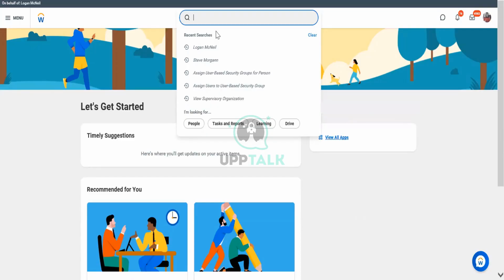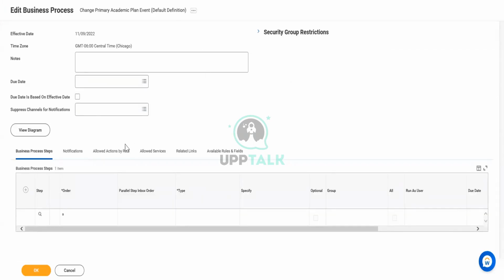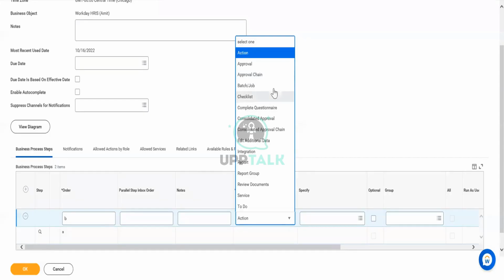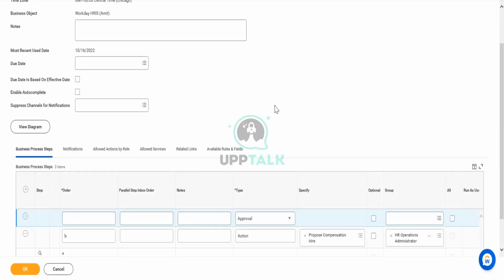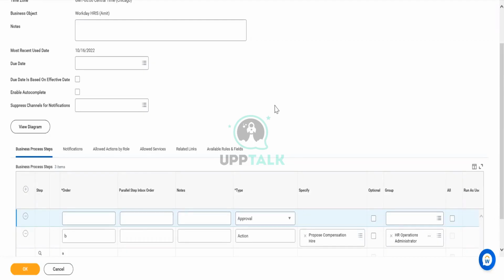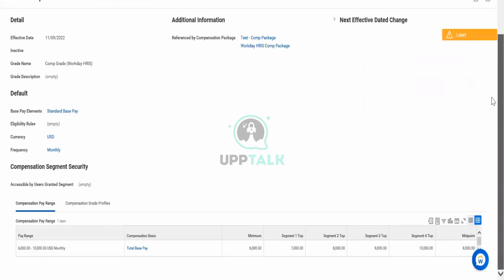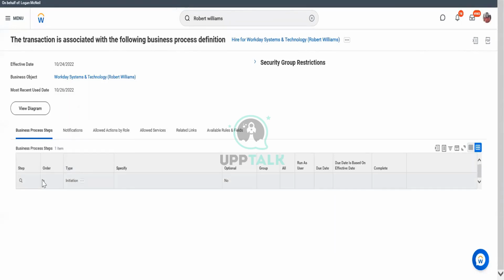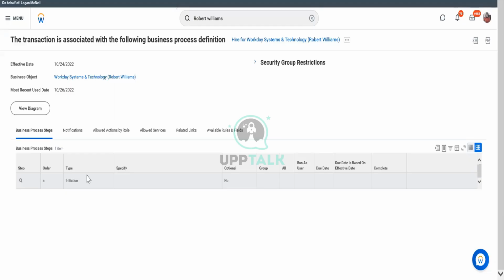Workday HCM Business Process | Workday HCM Online Training | Workday HCM Full Course | UppTalk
🚀 Welcome to UppTalk’s Workday HCM Business Process Tutorial!

Learn how to streamline your organization’s HR processes and manage the full employee lifecycle with Workday HCM!

Whether you're new to Workday or an HR professional looking to optimize your workflows, this video will guide you through key business processes in Workday HCM.

👨‍🏫 What You’ll Learn in This Video:

✅ Introduction to Workday HCM Business Processes
✅ How to Configure and Implement Core Workday HCM Processes
✅ Workday HCM Modules for Employee Management and Payroll
✅ Key Features for Talent & Performance Management
✅ Step-by-step guide on creating and managing business processes
✅ Best practices for Workday HCM Business Process optimization

💬 This video is ideal for HR professionals, business analysts, and anyone seeking to improve their understanding of Workday HCM and optimize business processes within the platform.

for daily Workday learning updates and tutorials.

Explore More:

Workday Employee Management
Workday Organizational Setup
Workday Onboarding Process
Workday Reporting in HCM
Workday Recruiting Process
Workday HCM Dashboards
Workday Self-Service Features